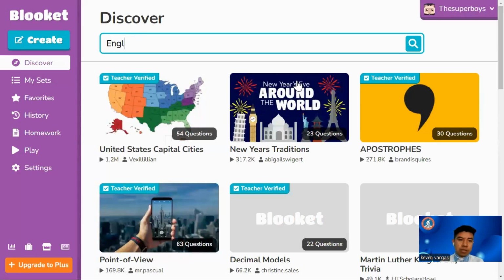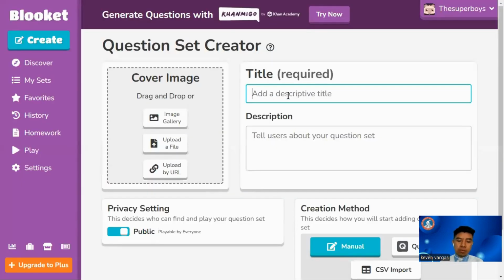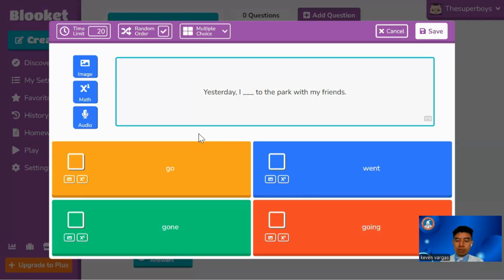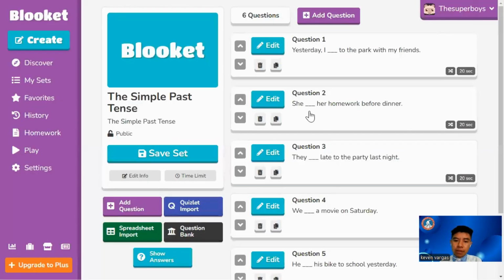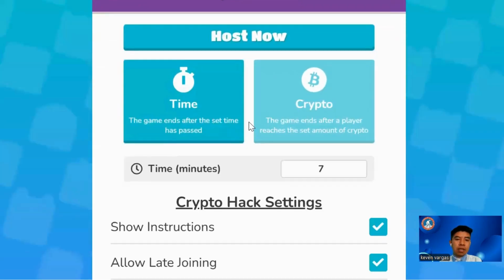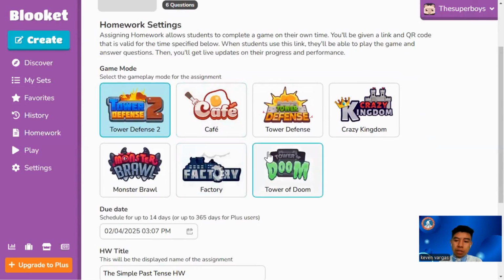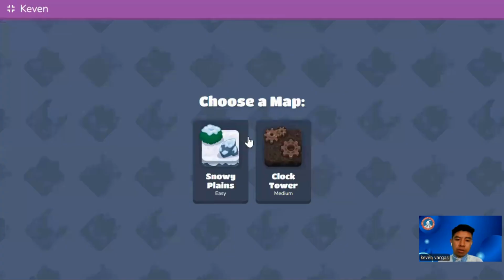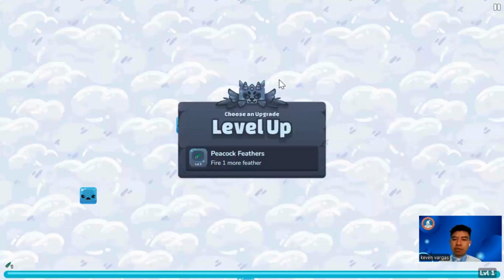Blooket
Video about how to use Blooket for virtual education.